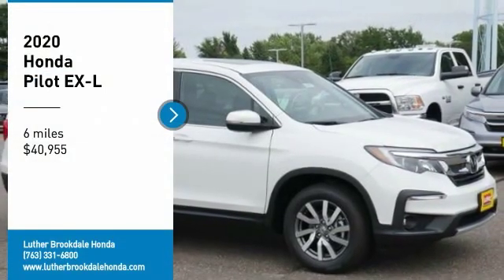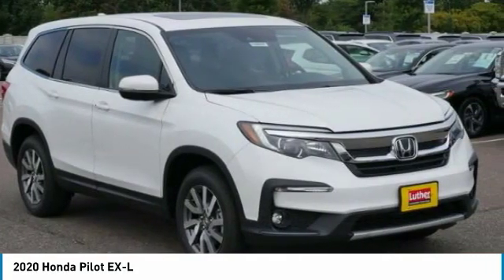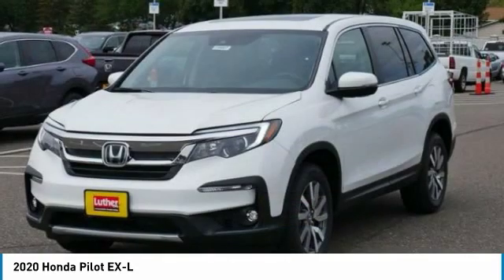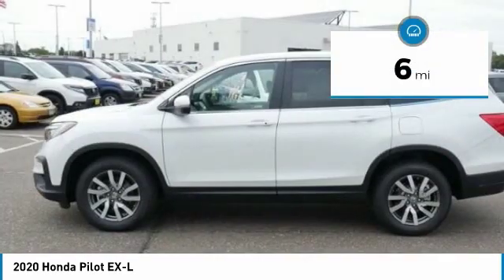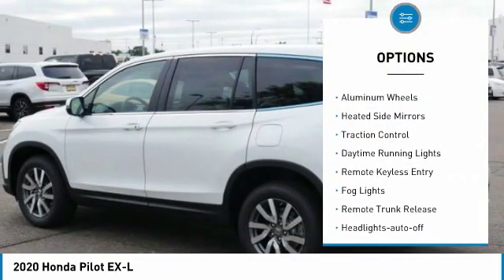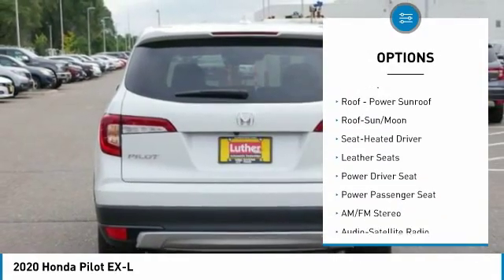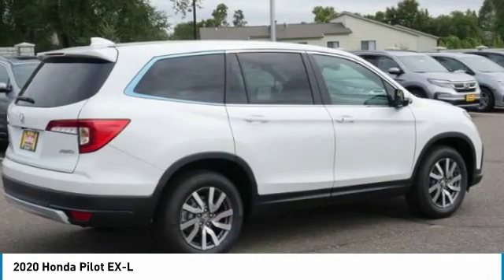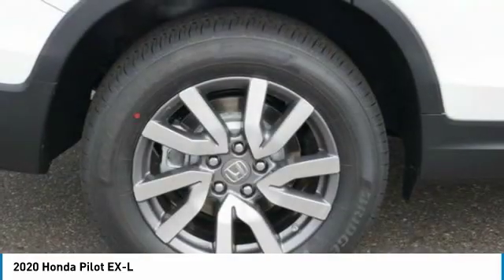2020 Honda Pilot Brooklyn Center,Maple Grove,Plymouth,Minneapolis 200089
2020 Honda Pilot EX-L

: Sunroof, 3rd Row Seat, Heated Leather Seats, Alloy Wheels, AWD, Cross-Traffic Alert, Apple CarPlay, Blind Spot Monitor. FUEL EFFICIENT 26 MPG Hwy/18 MPG City! Platinum White Pearl exterior and Beige interior, EX-L trim CLICK NOW! DISCOVER THE LUTHER ADVANTAGE: The Luther Advantage is a complete and comprehensive package of benefits designed to make buying-and driving-a vehicle from the Luther dealerships a pleasant and convenient experience. From the peace of mind that comes with a 5 Day-500 Mile Return or Exchange Policy, 30 Day 1,500 miles Full Warranty and 60 Day 2,500 miles Limited Powertrain Warranty and Free CARFAX Reports & Clean Title Guarantee on pre-owned vehicles, as well as providing Luther customers with full range of valuable discounts at participating Holiday Stationstores including 10 cents off a gallon, $6 for The Works car wash among other advantages and guarantees. As much as we like satisfying customers, we like keeping them even more. WHY BUY FROM US?: Brookdale Honda has moved across Brooklyn Blvd. to our incredible new facility. You will find Minnesota's largest selection of Pre-Owned Honda's and well as the full line up of new Honda's. Need financing? We have a variety of financing terms available.